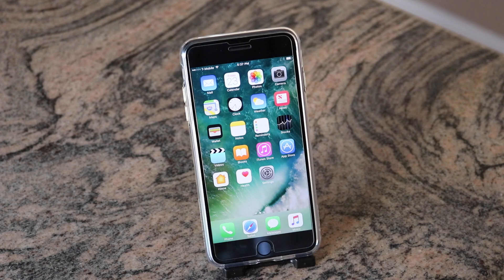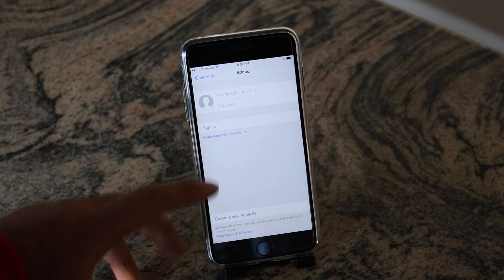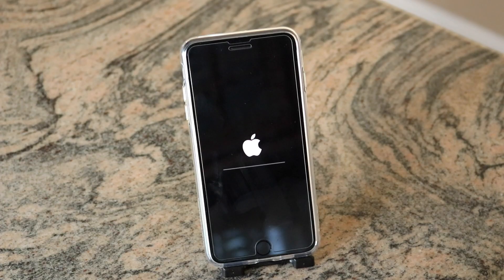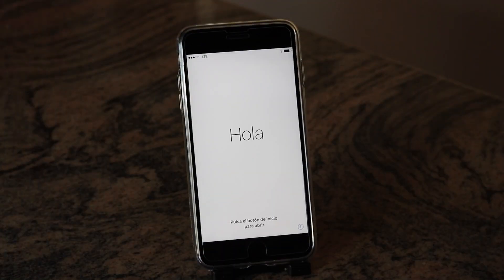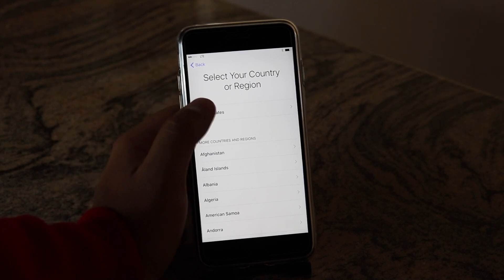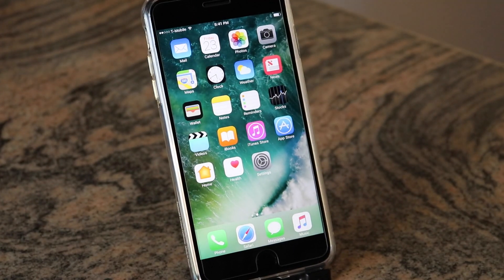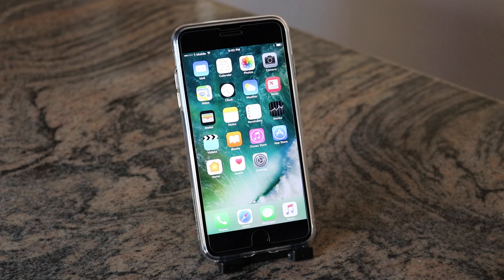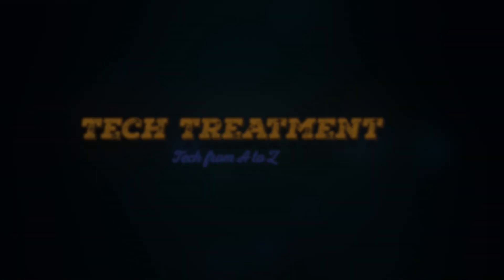iPhone 7 Plus iOS 10 Reset Erase Everything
How to erase/delete everything off of your iOS 10 device (iPhone 7 / 7 Plus)